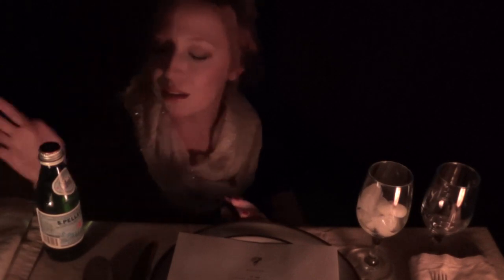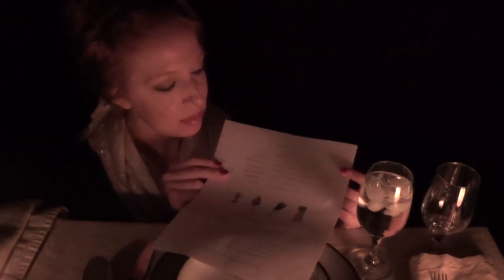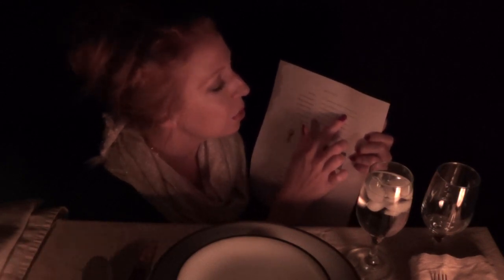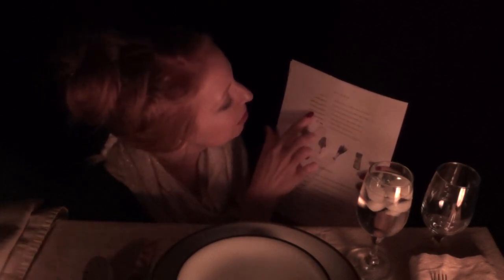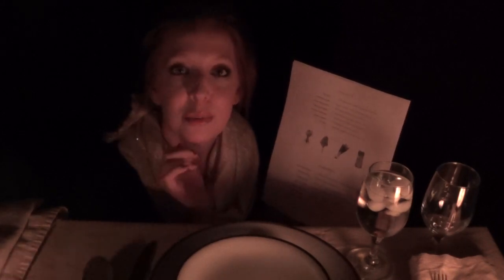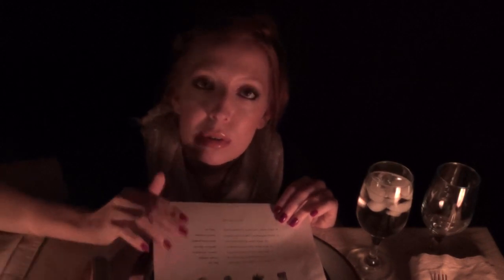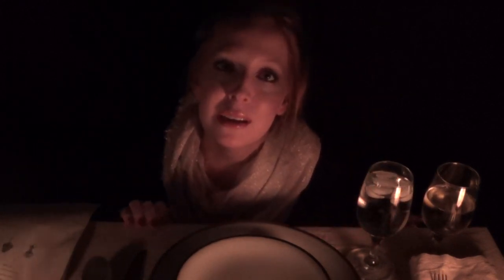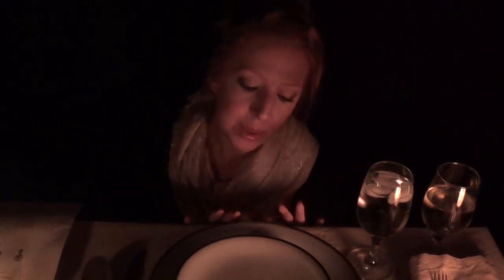5 Star Restaurant ASMR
This is an ASMR video intended for relaxation and entertainment purposes. In this video the viewer is dining at a very high end restaurant that specializes in offering a relaxing ambiance. The viewer can expect tapping, soft speaking, light crackling fire, and pouring wine sounds.

*Please wear headphones to get the ear to ear effect:)

~for letters and such:
Jessica
Haines City, FL
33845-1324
Makeup worn:  face: laura mercier mineral powder, kat von d bellisima blush, becca shimmering skin perfecter in pearl as highlight  eyes: maybelline lash sensational mascara, nars black liner in water line, rimmel liquid liner on upper lash line, kat von d interstellar palette, anastasia blonde brow pencil  lips: rimmel shimmering mauve lip liner, buxom celeste lip polish  nails: sally hansen gel polish in ruby do